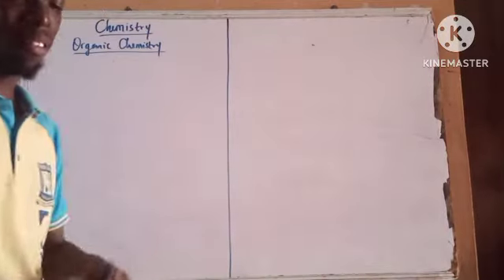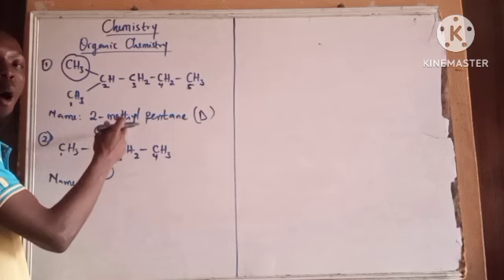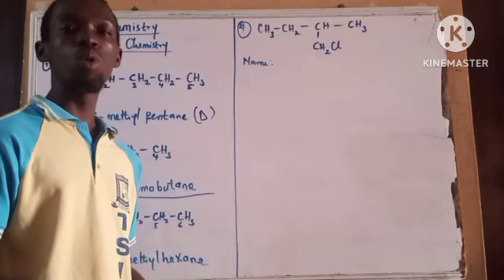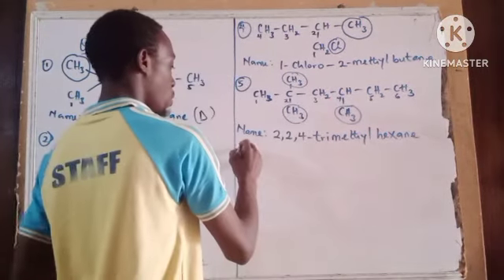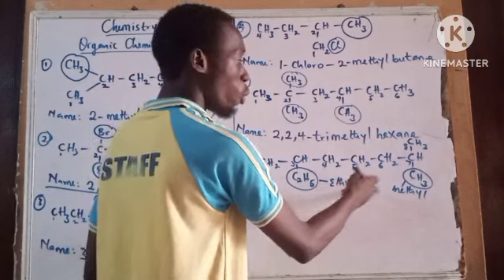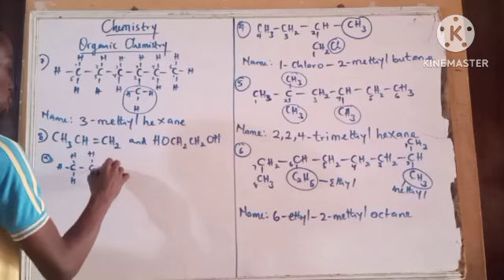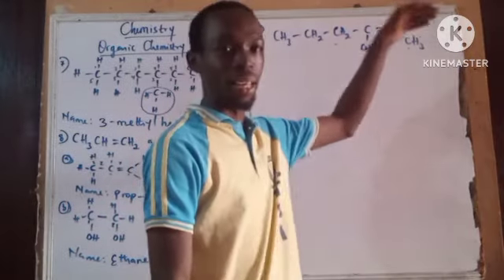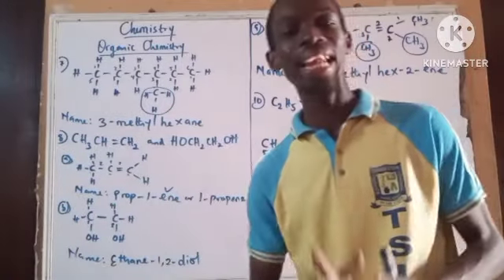IUPAC Nomenclature of Organic Compounds (Part 1)